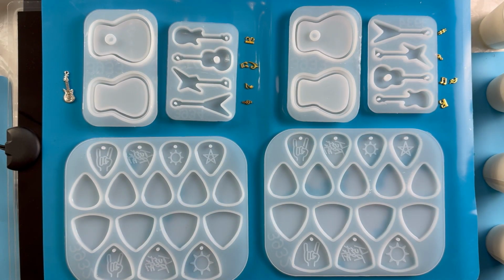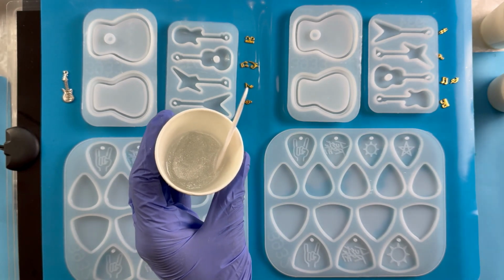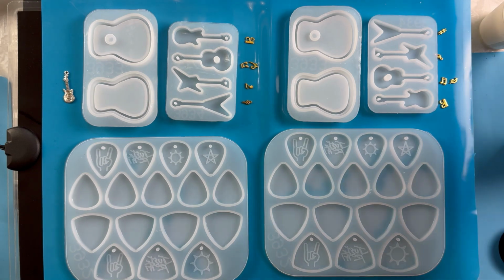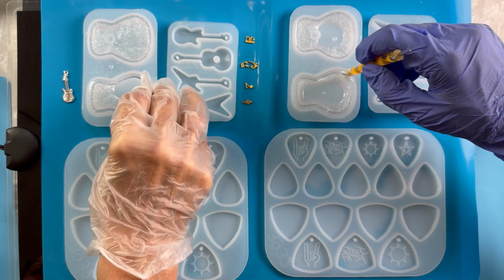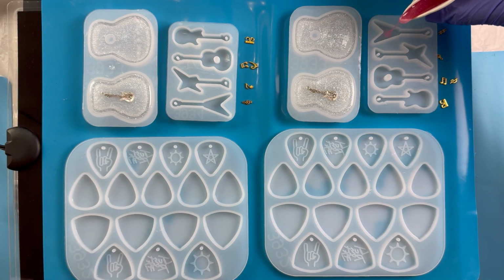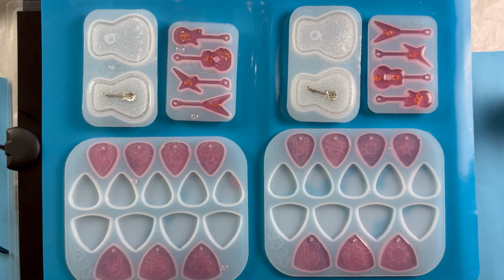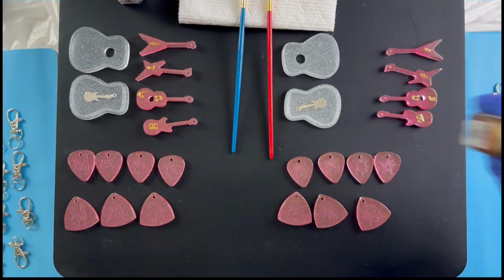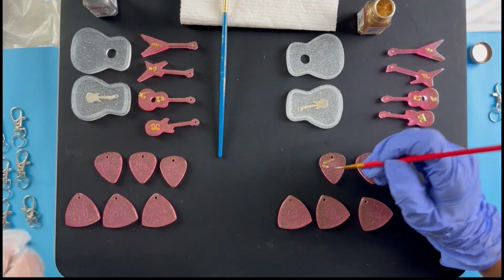#6 Friends Making Swag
Thanks for buzzing by!

PRODUCTS USED TODAY:
JDiction Clear Epoxy

Orion Glow Powder
Golden Lava Glow Powder
Bio Lume Glow Powder
Norway Lights Glow Powder

-10pcs Vintage Silver Plated Pendant Music Note Guitar
-1 Box, 105pcs Note Resin Filler Music Note Filling Charms, 5 Colors
-50Pcs/Lot Key Ring Key Embossed Chain Round Split Keyfob Keyrings With Jump Ring For Keychain Pendants DIY Jewelry Making Accessories
-Mold-3pcs Guitar Picks Resin Mold, Guitar Triangle Plectrum Resin Silicone Mold, Storage Box Resin Casting Silicone For Musical Instrument Accessories Musician Guitarist Supplies Decoration

-Metallic Silver
-Metallic Gold

Amazon
240PCS Metal Swivel Snap Hooks with Key Rings, 120PCS Small Lobster Claw and 120PCS Key Chain Ring for Keychain Clip
Sign up for Rakuten using my unique link. (U.S., District of Columbia, and Canada Only)
Make a purchase (or a few!) that qualifies for Cash Back within 90 days of signing up.
Then, you will be able to do the same for your family and friends!! CHA-CHING!

(Stores I shopped for this video purchase through Rakuten: Temu and Hobby Lobby) CHA-CHING!
Other stores available for art, craft and vendor supplies- Temu, Blick, JOANN, zorro.com, Target, Lowes, Walmart, Office Depot, Utrecht Art, MisterArt.com and so much more!!

Beatrice Stair (AKA-Honey Bea Fluid Art) is a member of the Rakuten Refer-A-Friend program.  As a Rakuten Member I earn from your one time qualifying purchase at no extra charge to you!.

Sending You Love & Laughter!